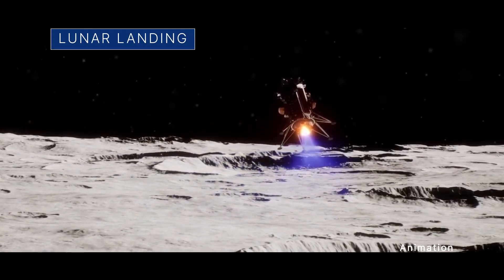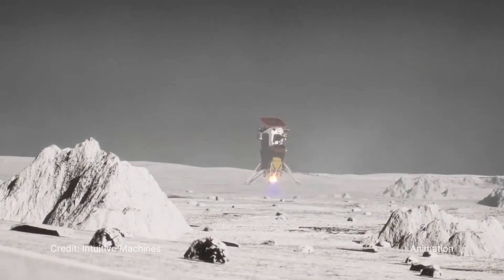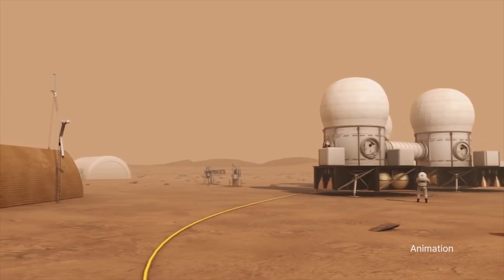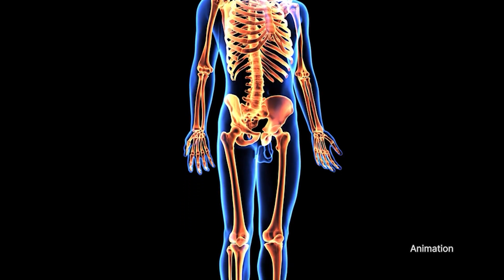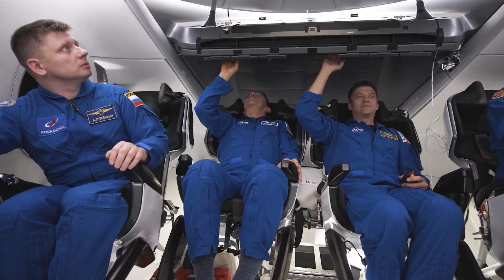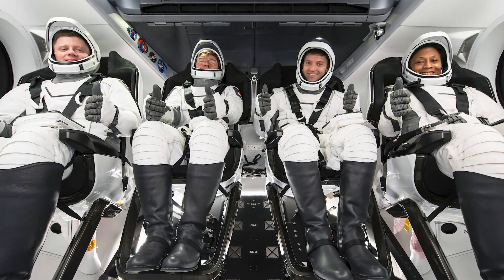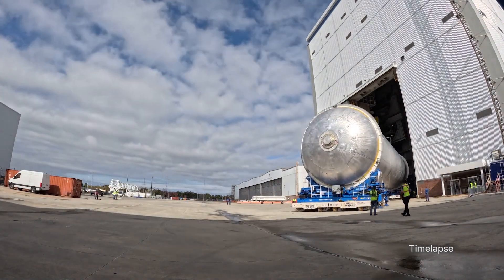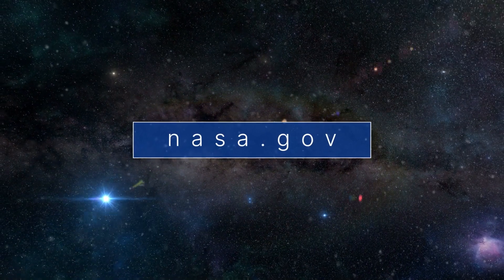A Commercial Lander Touches Down on the Moon on This Week @NASA – February 23, 2024🌕🛩💥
In a historic leap for private space exploration, a cutting-edge commercial lander successfully touched down on the lunar surface this week, marking a pivotal moment in the ever-evolving space industry. This monumental achievement not only demonstrates the capabilities of advanced technology but also signifies a new era of accessibility and opportunity beyond Earth's boundaries.

The sleek spacecraft, equipped with state-of-the-art instruments, navigated through the vast expanse of space to reach its destination, exemplifying the synergy of innovation and determination. As the lunar dust settles around the landing site, anticipation and excitement ripple through the scientific community and the broader public, eager to unravel the discoveries that this mission promises.

This commercial lunar touchdown heralds a shift in the dynamics of space exploration, opening doors for private enterprises to contribute significantly to our understanding of the cosmos. It not only showcases the prowess of human ingenuity but also invites us to contemplate the limitless possibilities that lie ahead as we continue to push the boundaries of what is achievable in the grand expanse of the universe.

In a groundbreaking moment for space exploration, a cutting-edge commercial lander achieved a historic touchdown on the lunar surface on February 23, 2024. The culmination of meticulous planning and technological innovation, this mission represents a significant stride forward in the burgeoning era of private space endeavors.

Guided by precision navigation systems, the spacecraft executed a flawless descent, gently settling onto the Moon's rugged terrain. This achievement not only underscores the competence of the involved engineers and scientists but also signifies the growing role of the private sector in advancing space exploration.

As the lunar dust settles around the landing site, the scientific community is buzzing with anticipation, poised to unlock the mysteries that this mission holds. Equipped with state-of-the-art instruments, the commercial lander is set to conduct a series of experiments and observations that promise to expand our understanding of the Moon's geology, atmosphere, and potential resources.

This historic event marks a pivotal moment in the timeline of lunar exploration, showcasing the capacity of private entities to contribute meaningfully to humanity's quest for knowledge beyond Earth. As the world watches, we stand on the cusp of a new chapter in space exploration, where collaboration between public and private sectors propels us into a future filled with unprecedented discoveries and possibilities.

🌟 Welcome to [Sparkling world]. ]! Your support means the world to us, and together, we'll embark on an incredible journey of [sparkling world]. 🎉✨ SubscribeNow JoinTheCommunity sparklingworld ⚡🌎🌟